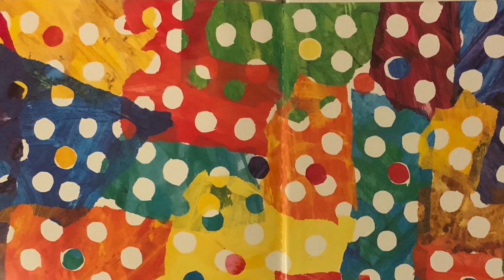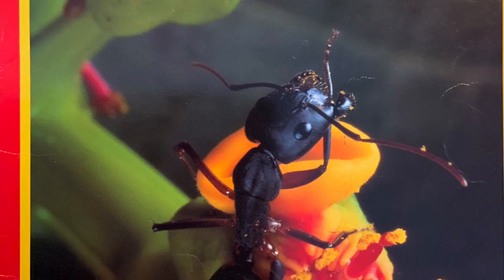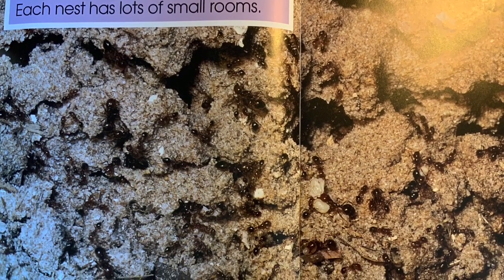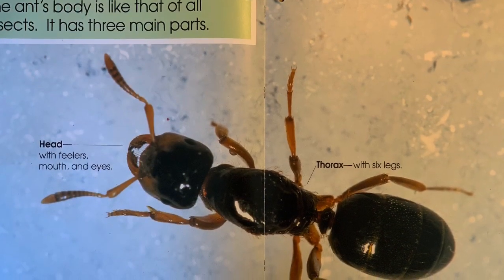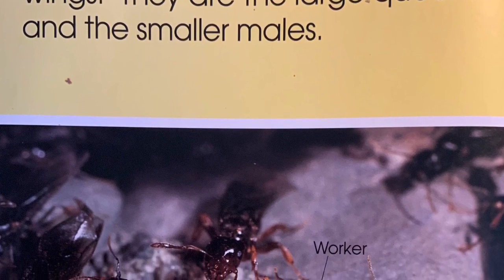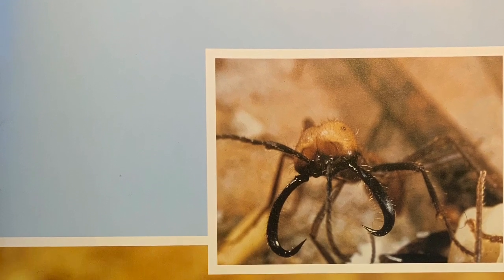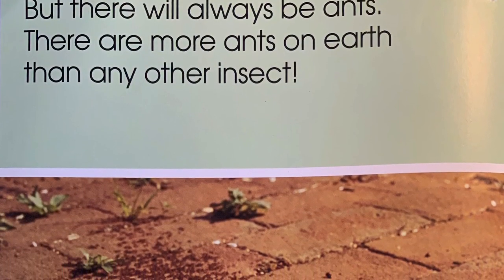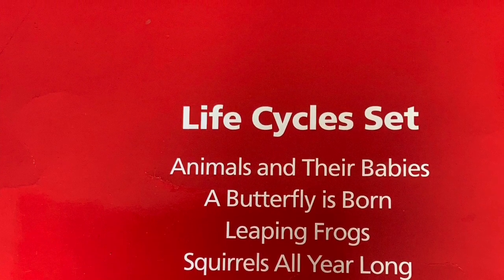The World of Ants Read Aloud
This is a nonfiction read aloud that tells facts about ants.